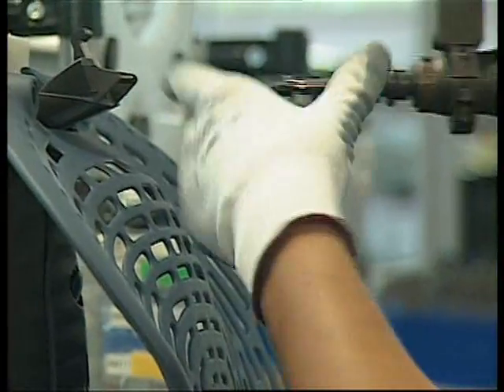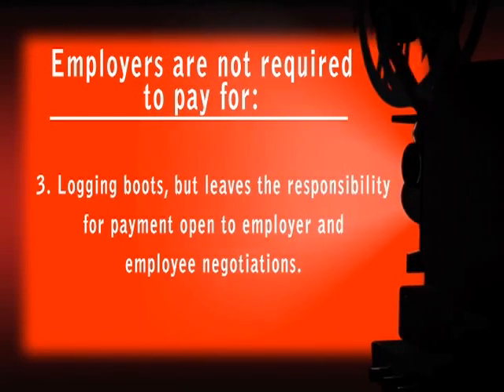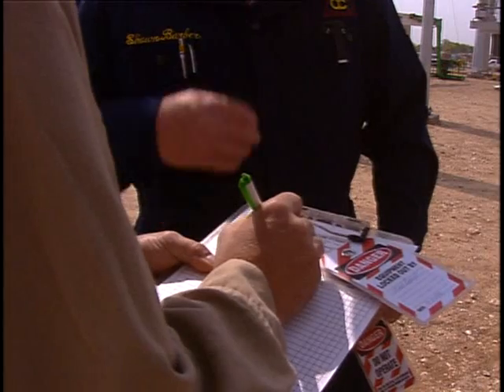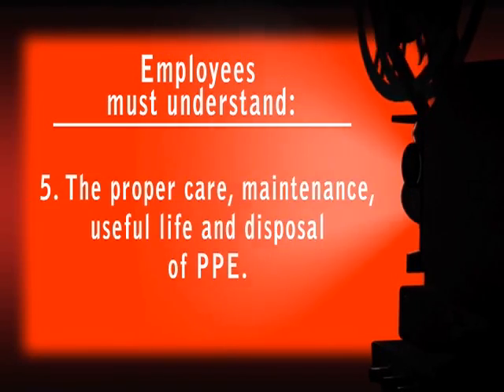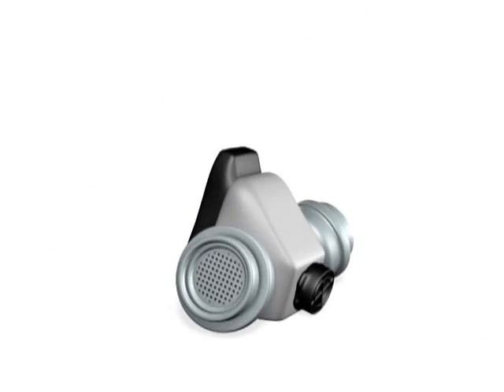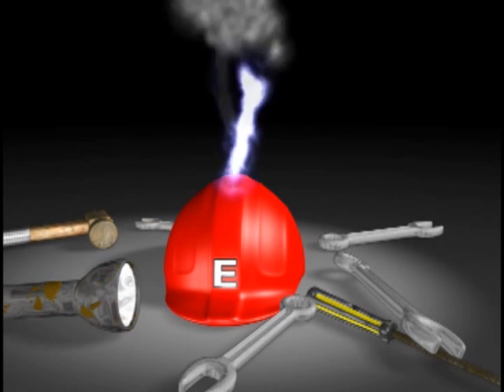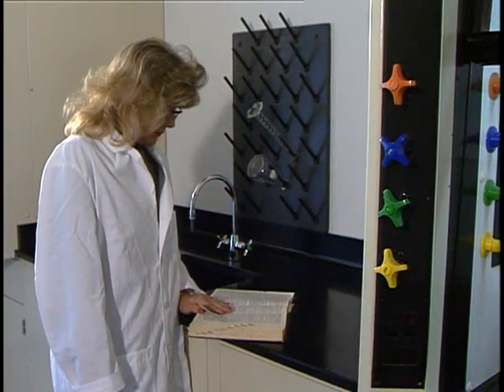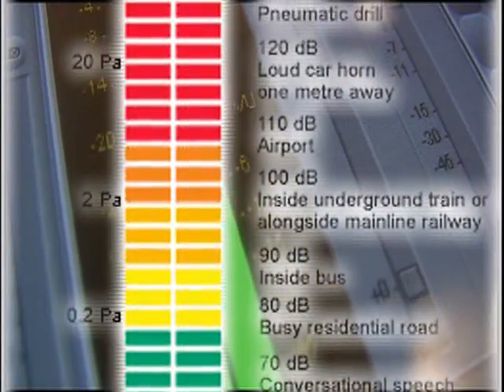T-051 Personal Protective Equipment